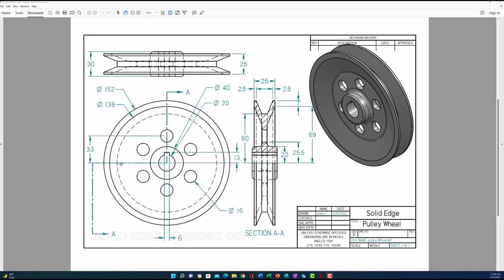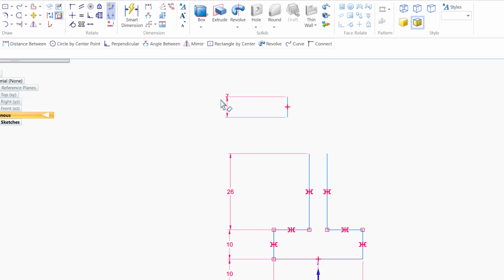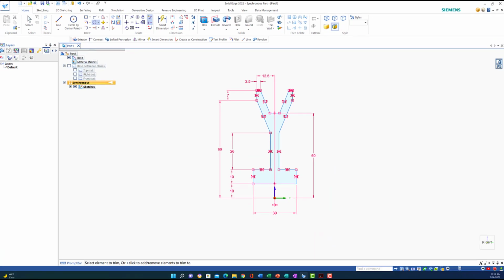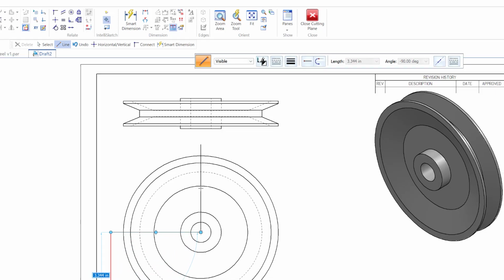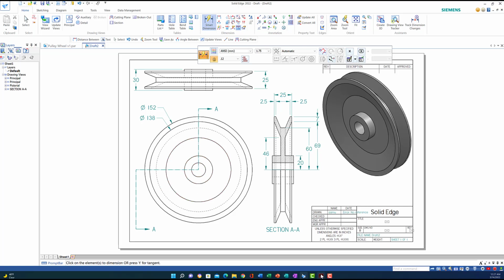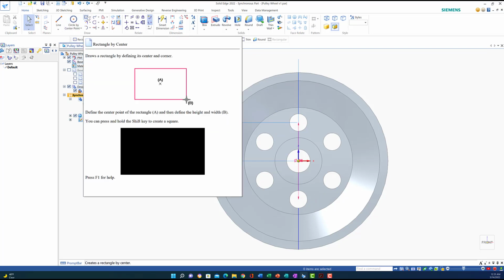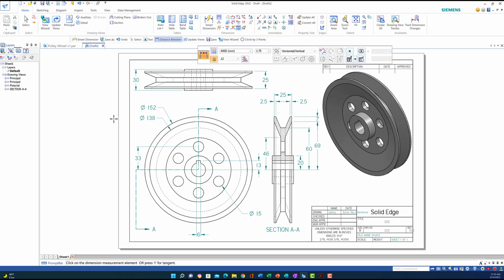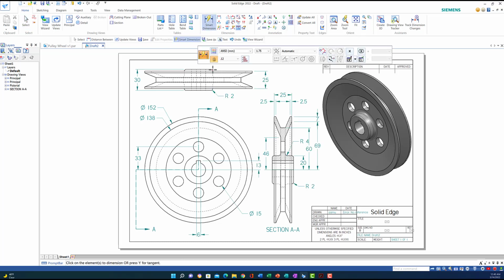Solid Edge Tutorial - Pulley Wheel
This video concentrates on learning Solid Edge 2022 for drawing a Pulley Wheel. It shows step-by-step instructions on using the mirror, symmetry, and revolving commands. The video shows how to use Synchronous Technology for fixing errors or modifying the part and draft sheets. The video also strengthens the drawing skills of using Solid Edge 2022 other commands.
Timecodes
00:00 – Intro
03:14 – Creating the part
10:25 – Creating the draft sheet
18:00 – Modify the part - Circular Pattern + Keyway
24:12 – Update the draft sheet
27:36 – Re-edit the part and draft sheet
29:01 – Fix an error
30:24 – Final Draft